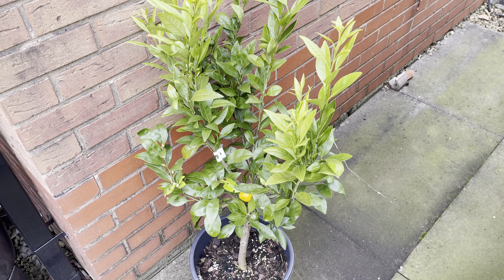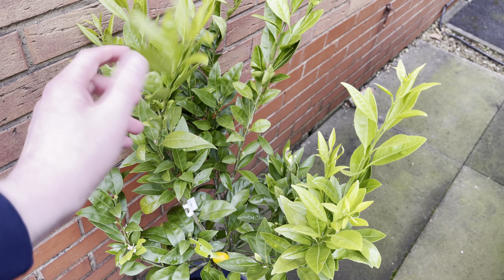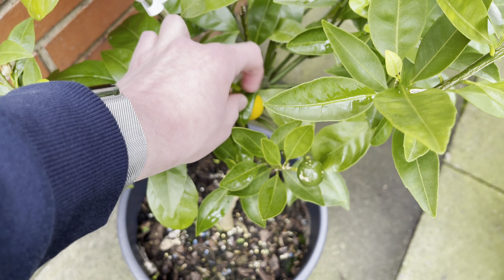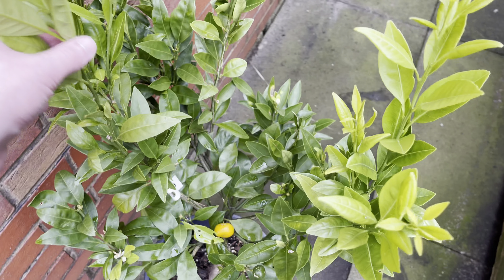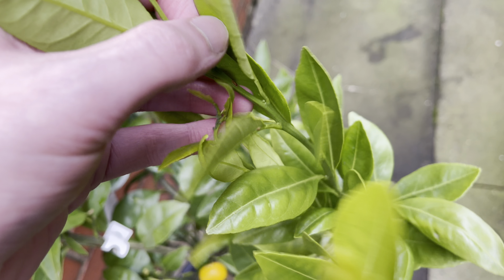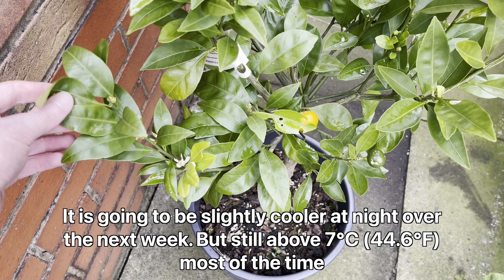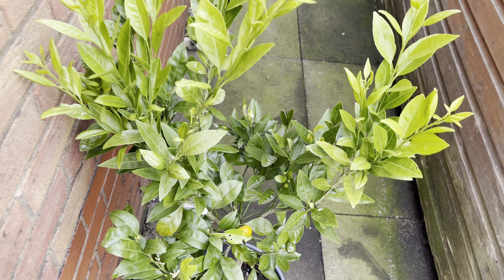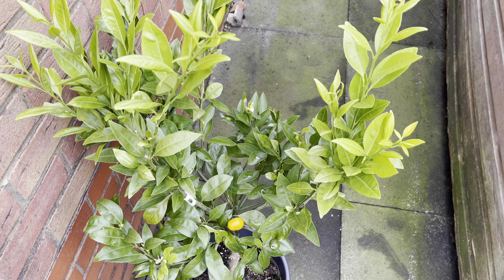Owari Satsuma Tree Update - November 2024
Today, I give an update on my Owari satsuma tree, which has been flowering since spring. It has a few fruits that have set, but unfortunately, they haven't grown very much.